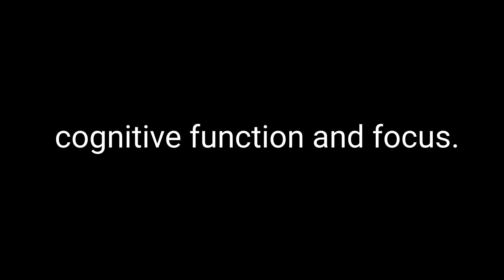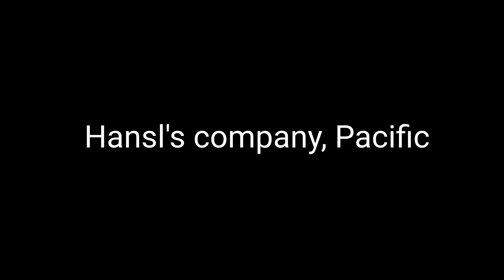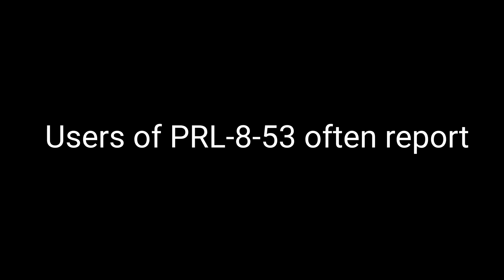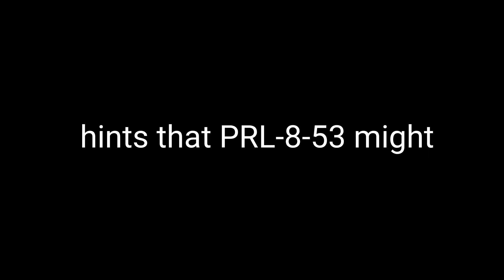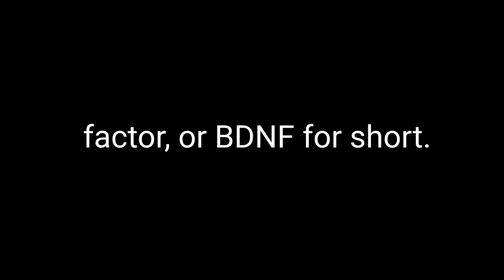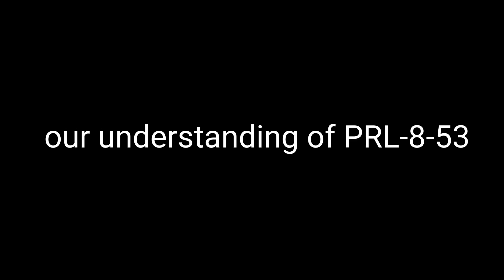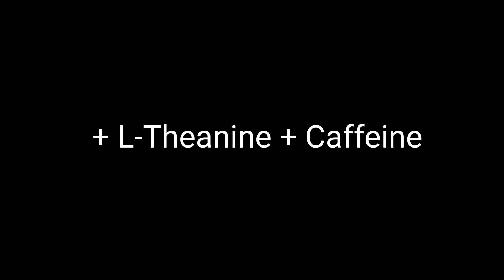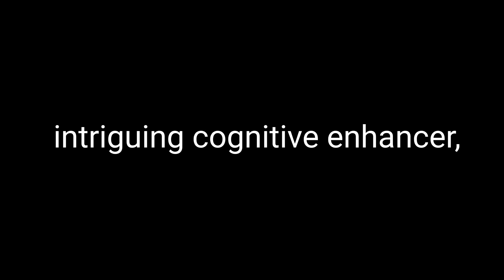PRL-8-53 Review: Expert Insights on This Powerful Cognitive Enhancer | Biohacking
Things I specialize in:

Improving Cognition, Energy, Focus and Attention (including nootropic regimens)
Diet and Nutrition (including fat loss diets and protocols)
Hair Regrowth and Baldness Prevention
Various Supplement and PED Protocols (including supplement and PED sourcing)

Price: 90$ for 20 e-mail correspondences packed with valuable information and my expert opinion.

Explore how biohacking and nootropics can elevate your self-improvement game. We reveal top biohacking secrets and share insights into powerful nootropics stacks from leading nootropics experts. Learn how biotechnology fuels the quantified self movement and how you can effectively biohack your way to success. Whether you're new to biohacking or a seasoned pro, this video is packed with tips on biohacking and nootropics.

Timestamps:
00:00 Intro
02:01 History of PRL-8-53
02:53 Chemical Structure and Classification
03:32 Mechanism of Action
04:33 Benefits of PRL-8-53 - Memory
05:47 Improved Learning and Cognitive Function
06:39 Potential Neuroprotective Actions
07:46 Side Effects
09:00 Anecdotal and Scientific Findings
10:17 Stacking PRL-8-53
13:07 Conclusion

Welcome to another exciting episode, where we dive deep into the world of PRL-8-53, a powerful cognitive enhancer that's been gaining popularity among nootropic enthusiasts. In this comprehensive review, we'll explore the history, benefits, side effects, and expert insights surrounding PRL-
8-53. Plus, we'll discuss the art of stacking and share some popular PRL-8-53 stacks to help you optimize your cognitive enhancement journey!

In this video, we'll cover the following topics:

A brief history and origin of PRL-8-53
The chemical structure and classification of PRL-8-53
How PRL-8-53 works: its mechanism of action
The potential benefits of PRL-8-53, including memory enhancement, learning and cognitive function improvement, and potential neuroprotective properties
Side effects and safety precautions to consider when using PRL-8-53
Expert insights on PRL-8-53, including personal experiences, research findings, and areas that need further research
An introduction to stacking nootropics and the benefits of combining PRL-8-53 with other cognitive enhancers
Popular PRL-8-53 stacks for optimizing cognitive performance
Tips on how to create your own custom PRL-8-53 stack, tailored to your unique needs and goals
We hope you enjoy this in-depth look at PRL-8-53 and gain valuable insights to make an informed decision about whether this cognitive enhancer is right for you.